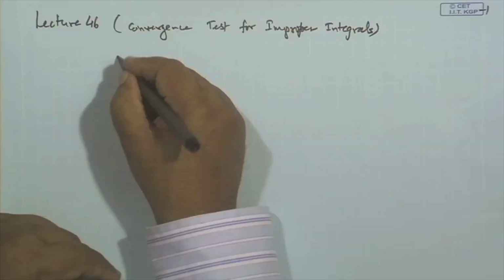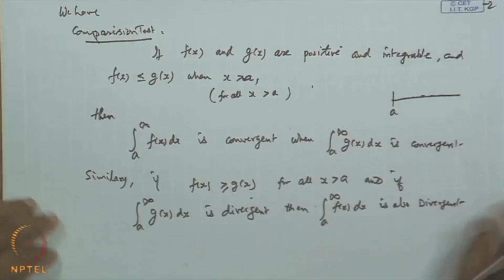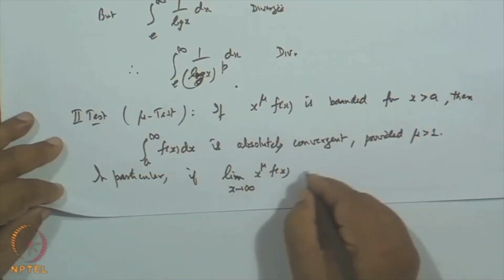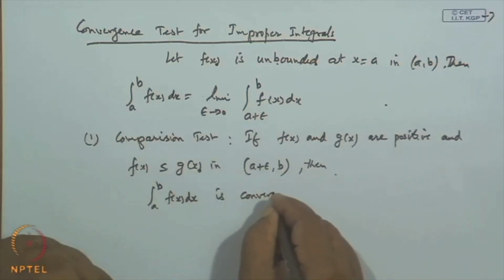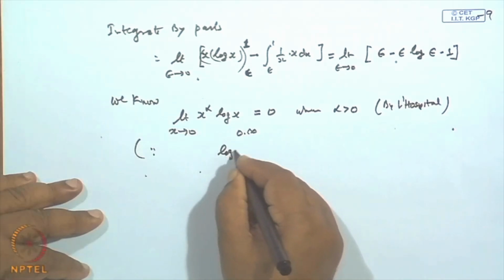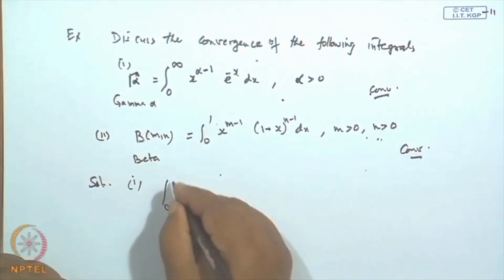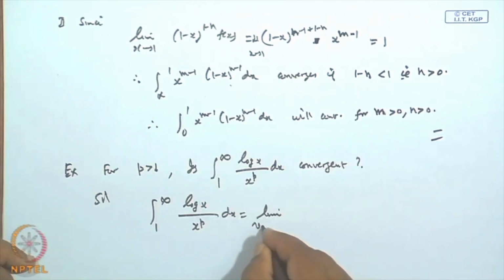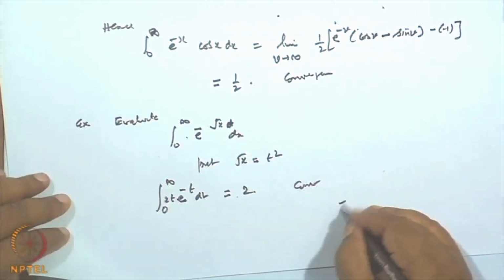Convergence Test for Improper Integrals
This lecture discusses methods for determining the convergence or divergence of improper integrals.
The lecture covers:
 It starts by reviewing two basic examples:
$\int_{a}^{\infty} x^{-n} dx$ (converges if n greater than 1, diverges if n ≤ 1).
$\int_{0}^{a} x^{-n} dx$ (converges if n less than 1, diverges if n ≥ 1).
If f(x) and g(x) are positive, integrable, and f(x) ≤ g(x) for x ≥ a, then ∫ f(x) dx converges if ∫ g(x) dx converges.
If f(x) ≥ g(x) for x ≥ a and ∫ g(x) dx diverges, then ∫ f(x) dx also diverges.
Several examples are provided to illustrate this test.
If x^μ f(x) is bounded for x ≥ a, then ∫ f(x) dx is absolutely convergent, provided μ greater than 1.
In particular, if lim (x→∞) x^μ f(x) exists (where μ greater than 1), then ∫ f(x) dx converges absolutely.
If lim (x→∞) x^μ f(x) exists and is not equal to zero (where μ ≤ 1), then ∫ f(x) dx diverges.
 If ∫ f(x) dx converges absolutely and g(x) is bounded and integrable, then ∫ f(x)g(x) dx is absolutely convergent. This test is noted as "not very useful."
 If f(x) and g(x) are positive and f(x) ≤ g(x) in (a+ε, b), then ∫ f(x) dx converges if ∫ g(x) dx converges.
 If (x-a)^μ f(x) is bounded in (a,b), then ∫ f(x) dx is absolutely convergent, provided μ less than 1. It diverges if μ ≥ 1.
In particular, if lim (x→a+0) (x-a)^μ f(x) exists (where μ less than 1), then ∫ f(x) dx converges absolutely.
If lim (x→a+0) (x-a)^μ f(x) exists and is not zero (where μ ≥ 1), then ∫ f(x) dx diverges.
 The lecture provides detailed discussions on the convergence and divergence of various integrals, including:
∫_0^1 x^(n-1) log(x) dx (analyzed for n=1, ngreater than1, and n less than1).
∫_0^∞ x^(α-1) e^(-x) dx (Gamma function, shown to converge for α greater than 0).
∫_0^1 x^(m-1) (1-x)^(n-1) dx (Beta function, shown to converge for m greater than 0, n greater than 0).
∫_1^∞ (log x) / x^p dx (evaluated for p greater than 1 using integration by parts).
∫_0^∞ e^(-x) cos(x) dx (evaluated using integration by parts).
∫_0^∞ e^(-√x) dx (evaluated by substitution).